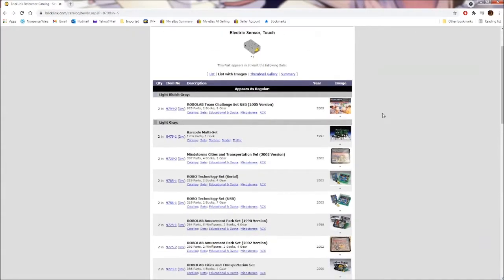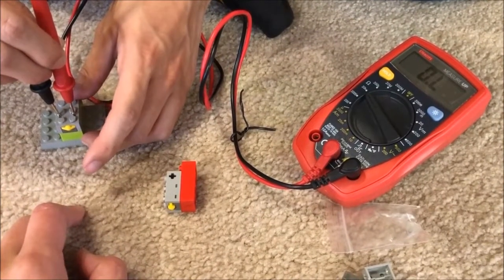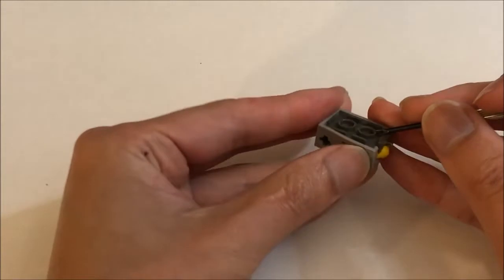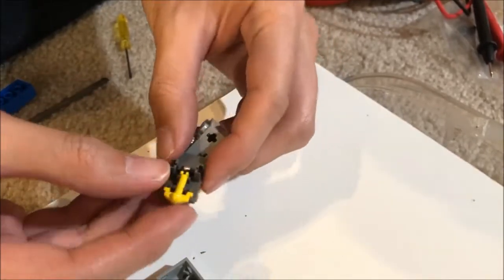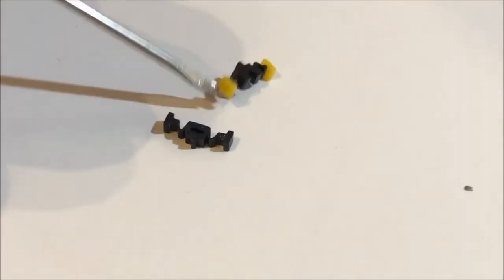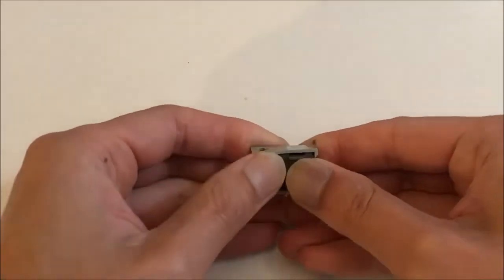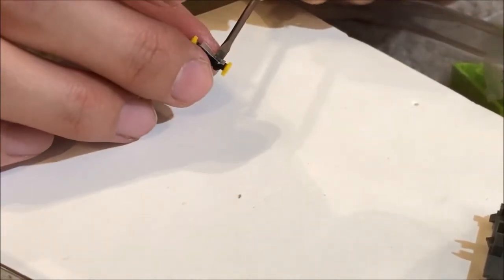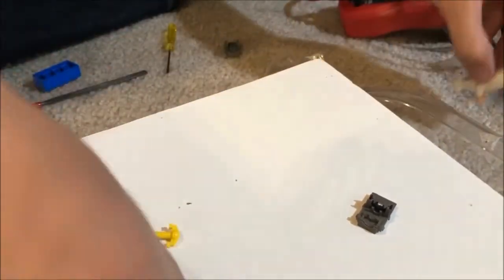LEGO Technic 879 Touch Sensor Disassembly and Repair